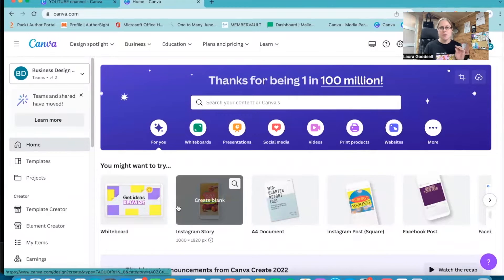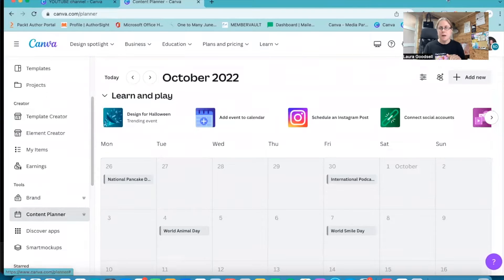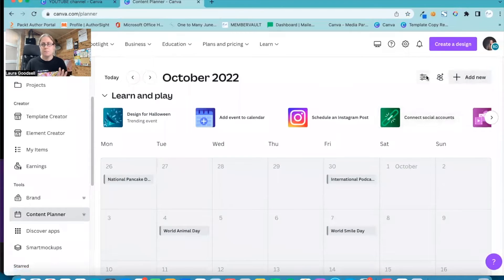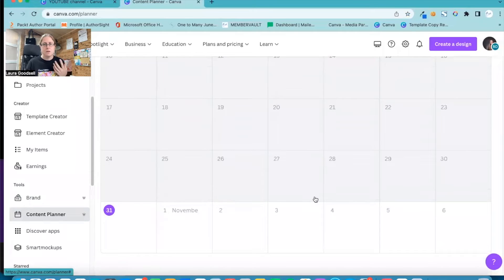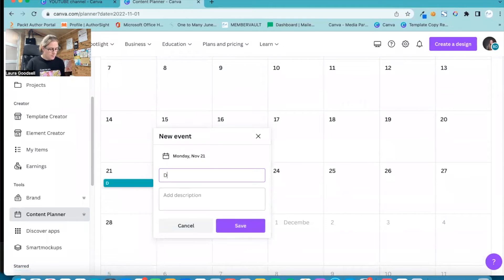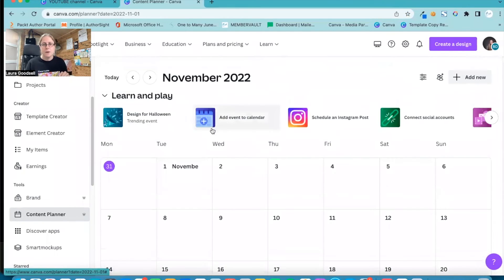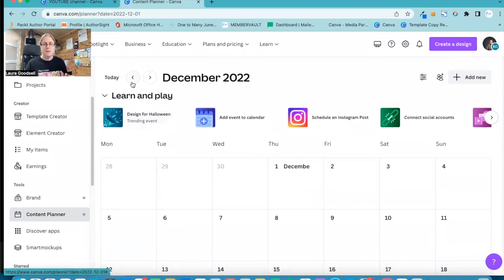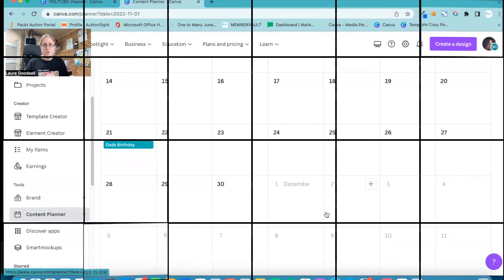ADD DATES TO CANVA CONTENT CREATOR